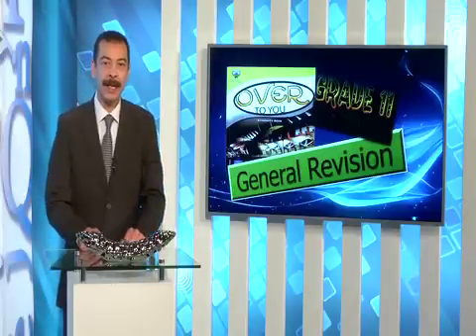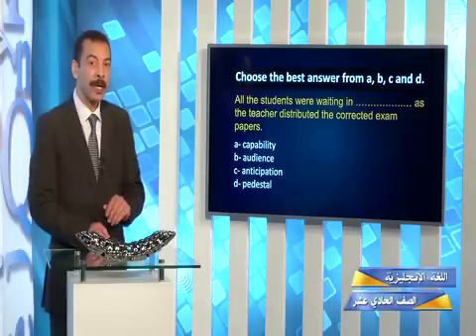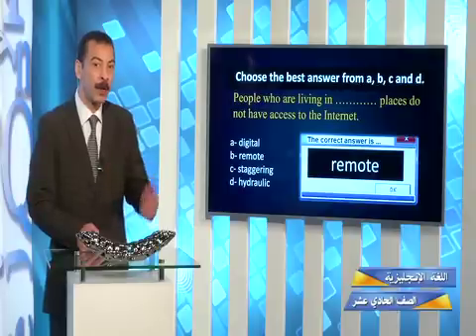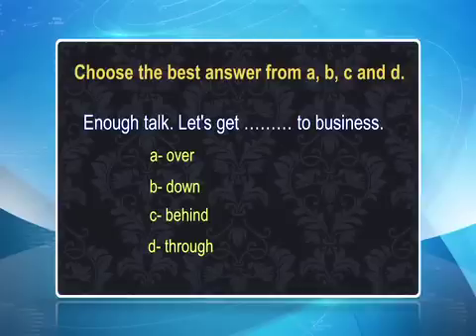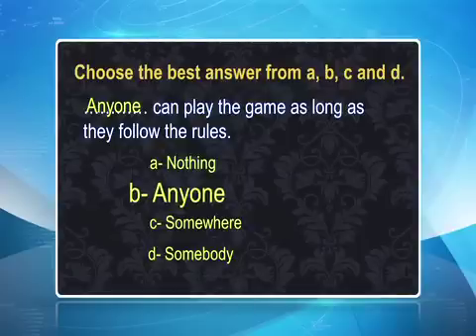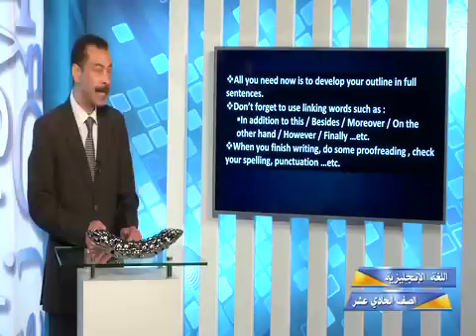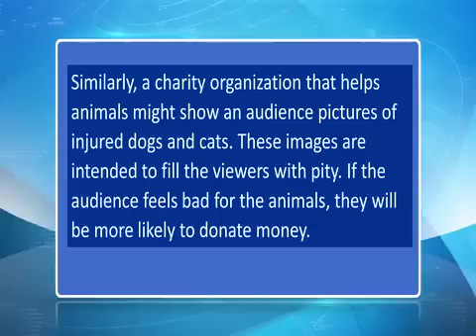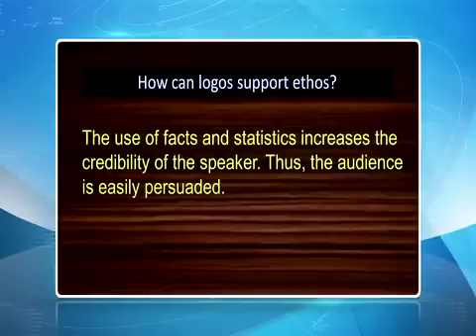قناة التربوية الكويتية || الصف الحادي عشر (الفائقين) - مادة اللغة الانجليزية - مراجعة الفترة الثالثة